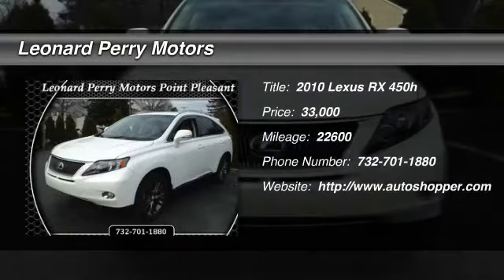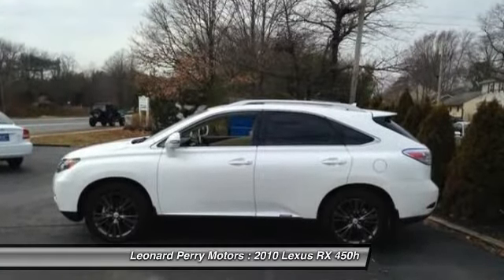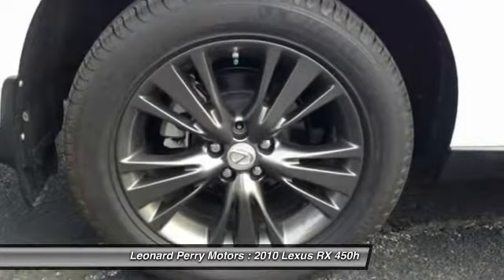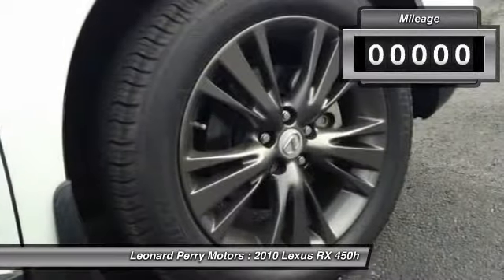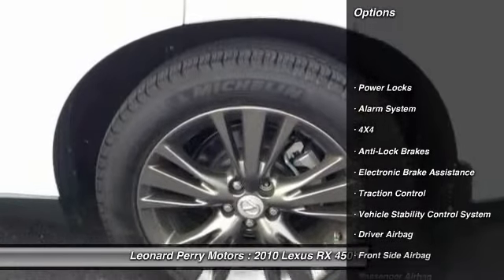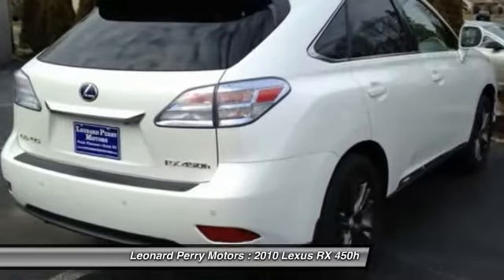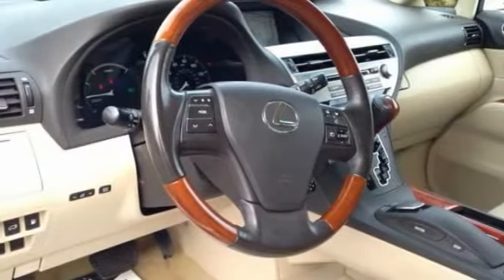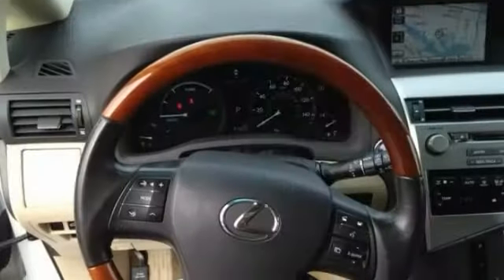2010 Lexus RX 450h AWD Point Pleasant Beach NJ 08742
2010 Lexus RX 450h AWD